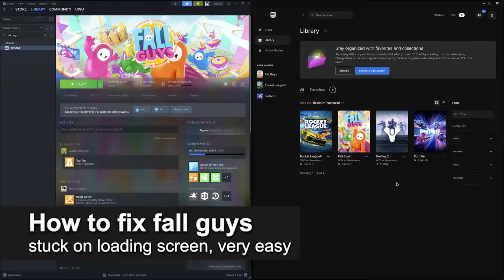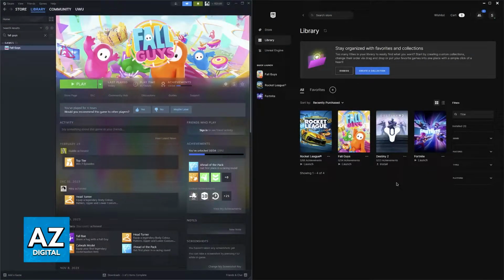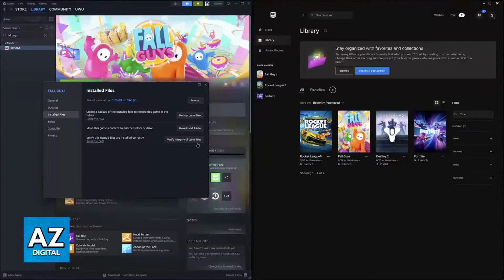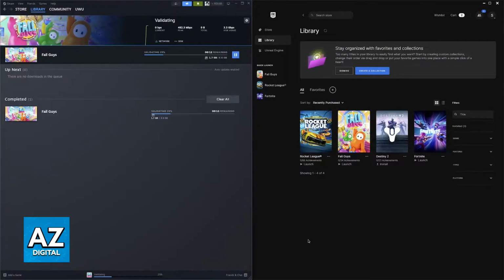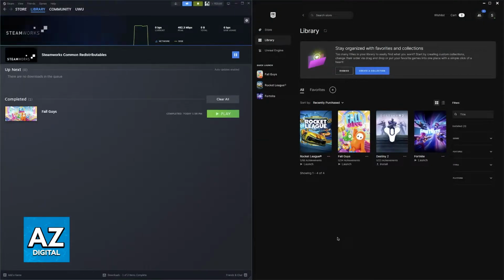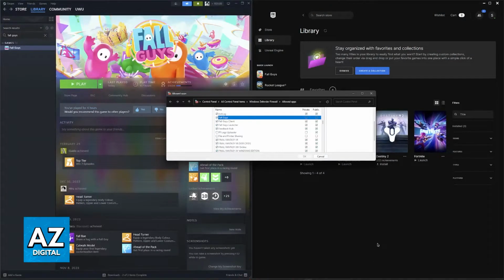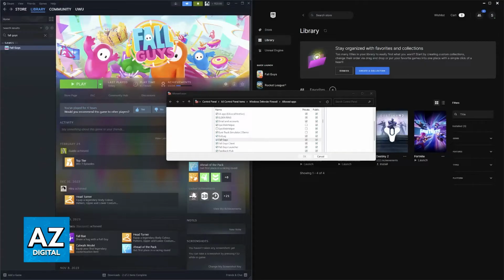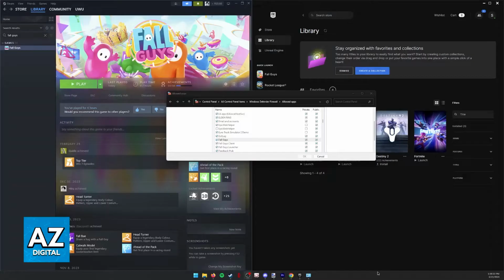How To FIX Fall Guys Stuck on Loading Screen (2025)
In this video I will clear your doubts about how to fix fall guys stuck on loading screen, and whether or not it is possible to do this.